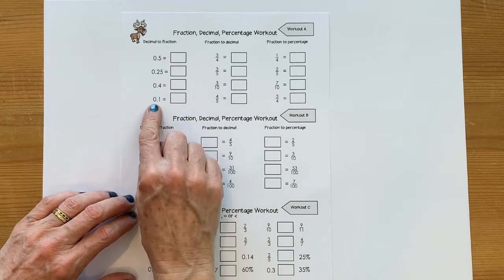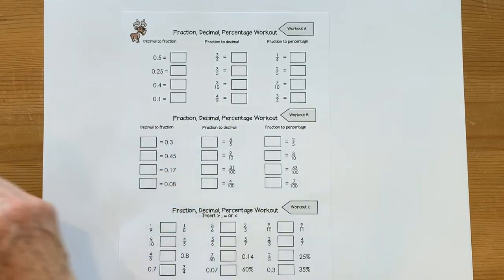CanDo Maths Daily Maths Workouts 6.2 Day 1